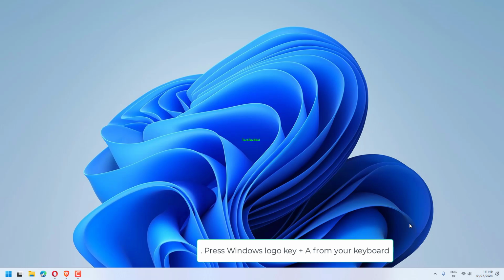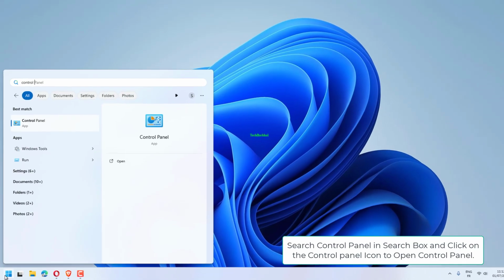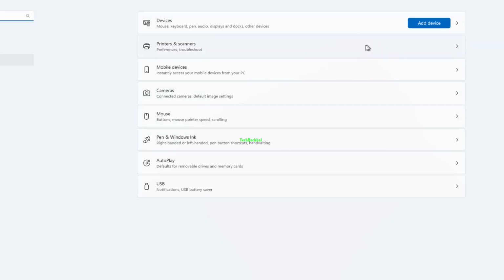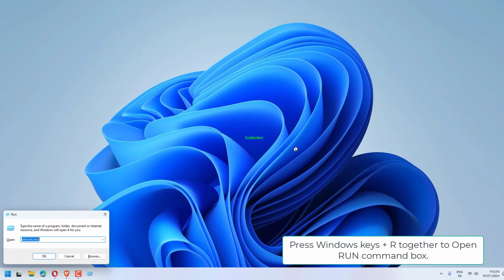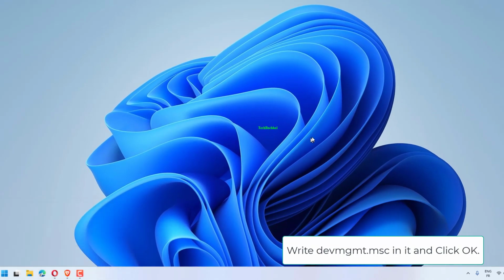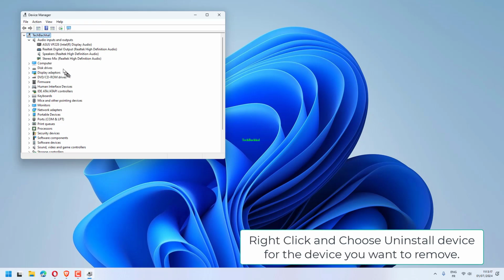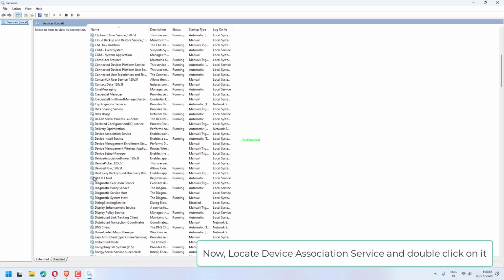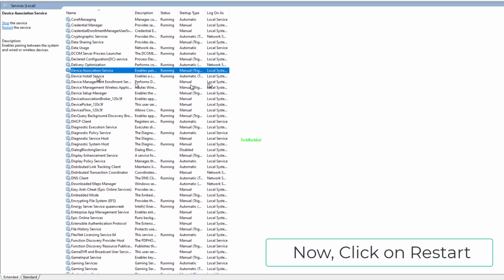Unable to Remove Bluetooth device on Windows 11 - 4 Fix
Learn how to fix the issue of being unable to remove a Bluetooth device on Windows 11 with these four effective solutions. This problem can occur due to device driver conflicts, system bugs, Bluetooth service issues, or incorrect device settings.

00:00 Intro
00:10 Try to remove Bluetooth Device in Airplane mode
00:28 Using Control Panel
01:01 Using Device Manager
01:26 Restart the Device Association Service in Services
02:03 Outro